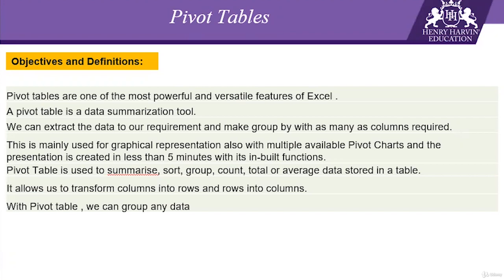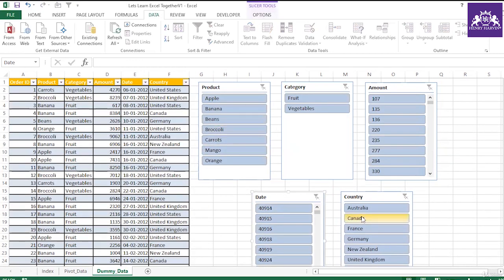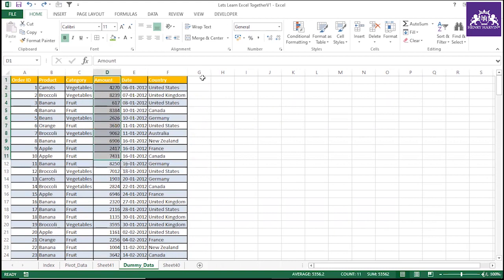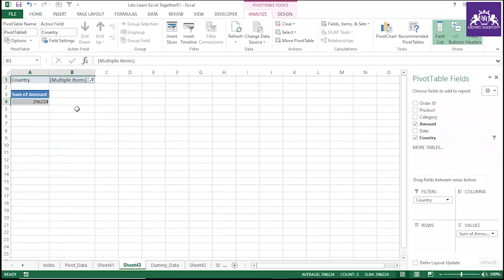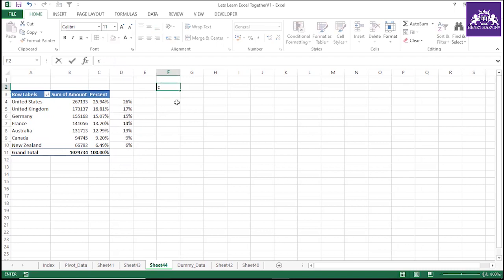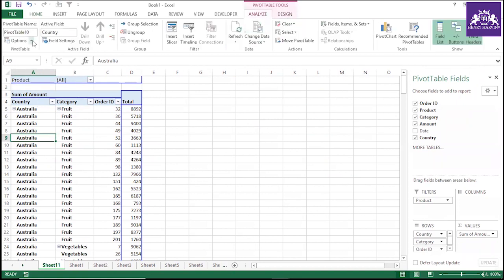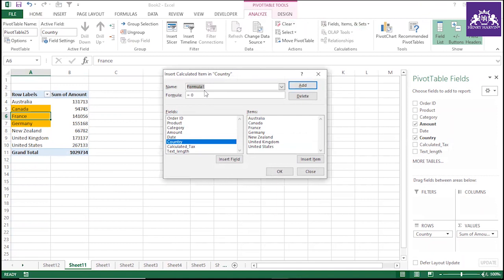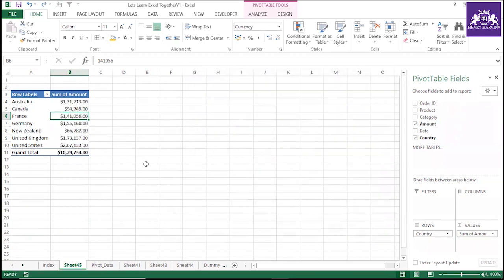001 Pivot Table and its Properties